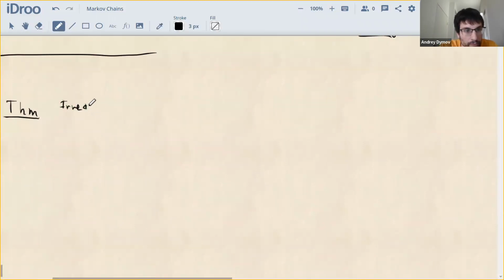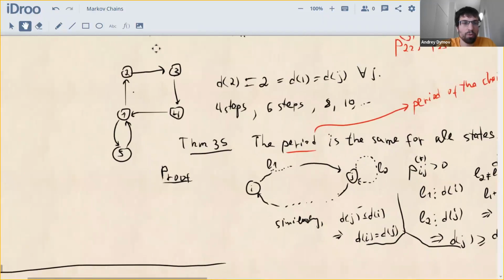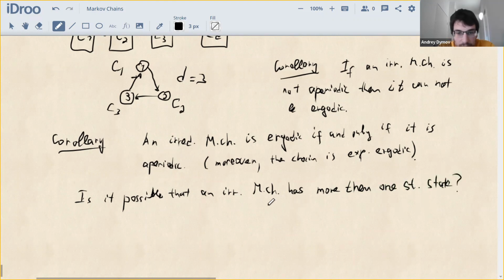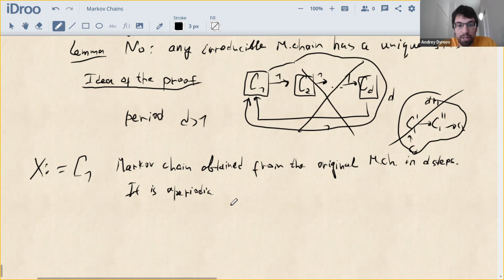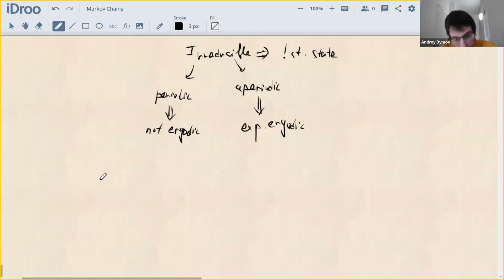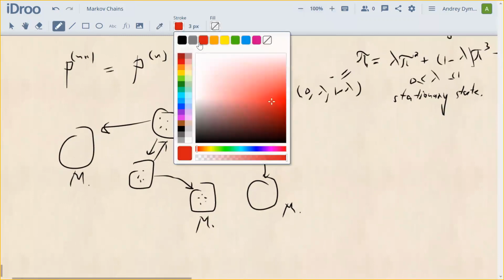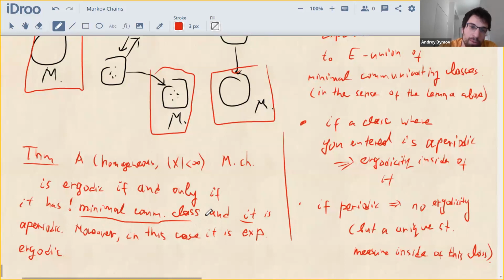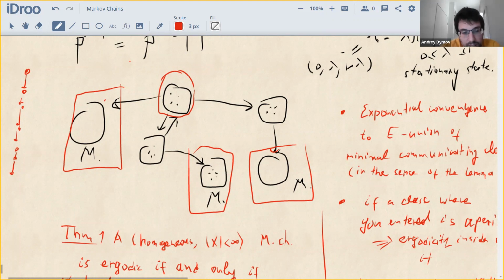Dymov A. Markov Chains. Dec 16, 2022